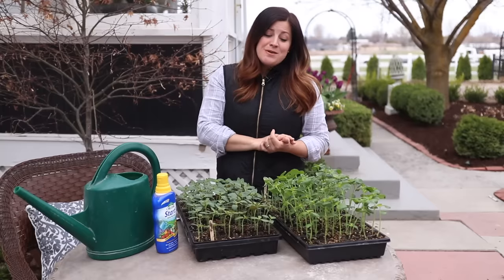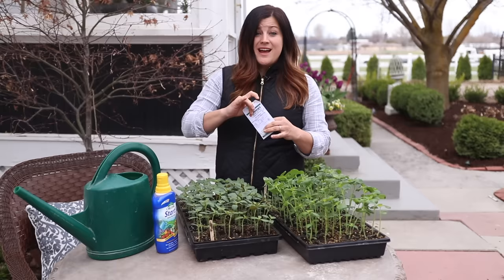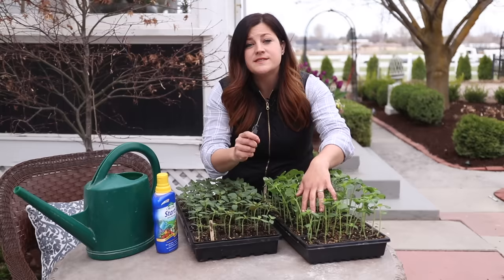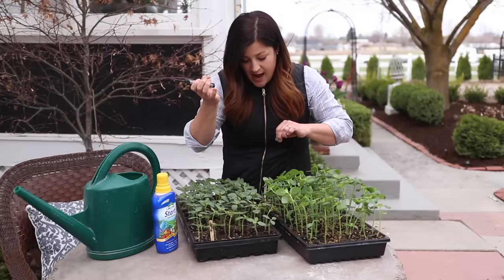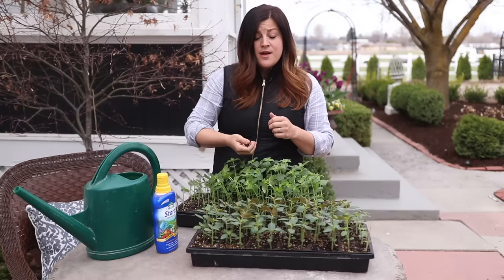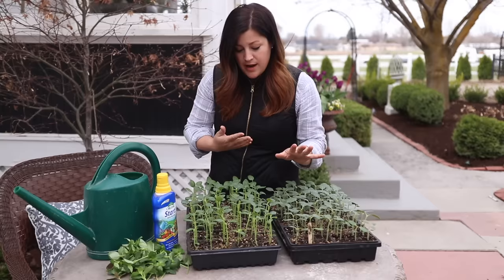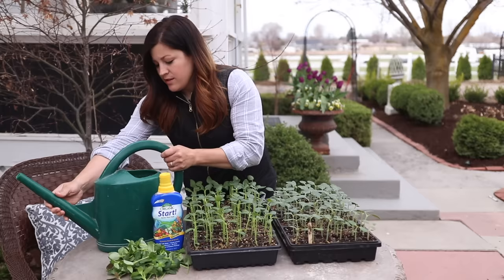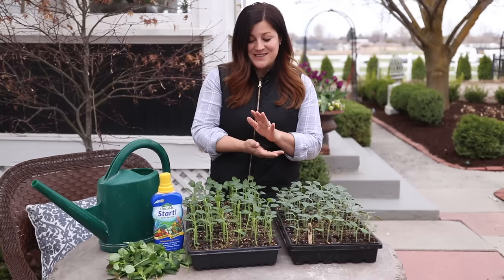How to Pinch Seedlings for Fuller Growth & Higher Yields! 👌🌿// Garden Answer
🌿LINKS🌿
Espoma Organic Grow Fertilizer
(The ‘Start’ Fertilizer is being discontinued, so I would recommend using ‘Grow’ in place of it!)
Fiskars Micro Tip Pruning Snips

🌿MAILING ADDRESS🌿
Garden Answer
580 S Oregon St